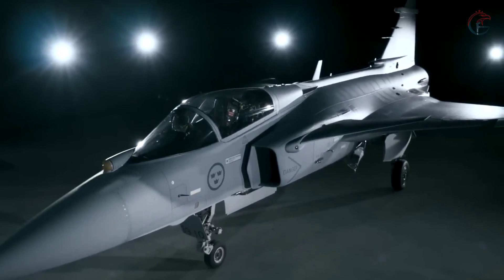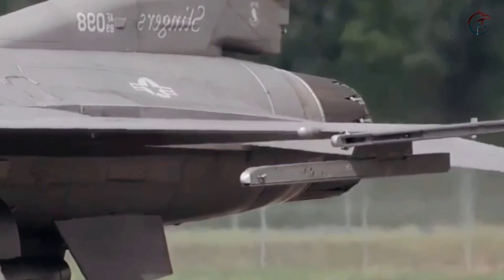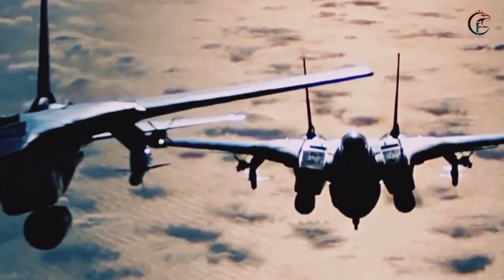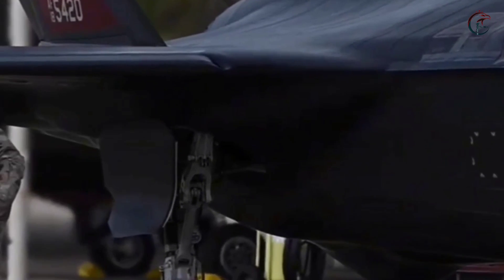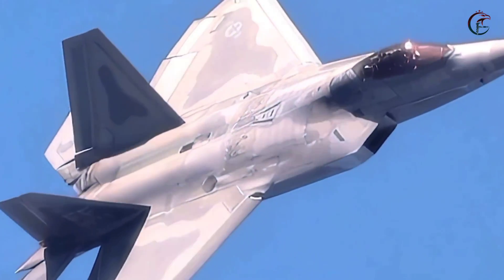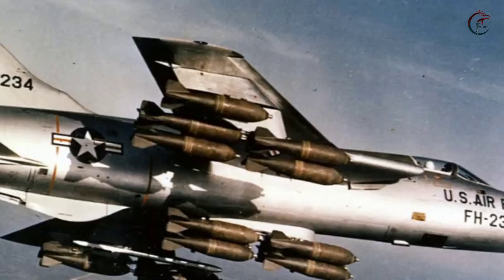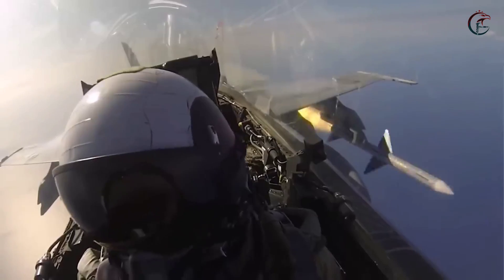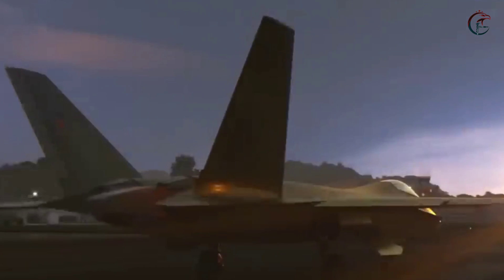F-22 Raptor | The Most Lethal Fighter Jet Ever Built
The F-22 Raptor is a fifth-generation fighter jet designed for air superiority and combat missions. Known as the "Beast in Aerial Combat" among pilots, it boasts exceptional capabilities in air battles. Developed exclusively by Lockheed Martin for the United States Air Force, the F-22 Raptor is priced at $335 million or approximately Rp. 690 billion.

With dimensions of 18.9 meters in length, 13.56 meters in width, and an empty weight of 19.7 tons, the F-22 Raptor is equipped with specialized technology, making it highly agile and intelligent in the air. Utilizing cutting-edge technology and futuristic fighter aircraft design, it possesses unmatched air combat capabilities.

Featuring a powerful AN/APG-77 radar, the F-22 Raptor can detect targets up to 350 kilometers away, upgradeable to 450 kilometers with enhancements. It also comes with a strong emitter to confuse enemy radar, combined with stealth technology, aerodynamic performance, and mission systems enabling air dominance.

The careful design includes a unique gold canopy, allowing the F-22 Raptor to have an extremely low radar cross-section, nearly undetectable by enemy radar. Robotic coating technology reduces costs and risks associated with chemical materials in the aircraft manufacturing process.

Additionally, the F-22 Raptor has thrust vectoring control capabilities, enabling additional maneuvers unavailable to conventional engine aircraft. With a maximum speed of Mach 2 or approximately 2414 kilometers per hour, it also features a liquid cooling system using fuel as a coolant.

Its internal fuel capacity of nearly 8100 kilograms allows for additional fuel in the wings and includes an air refueling system for mid-air refueling during missions.